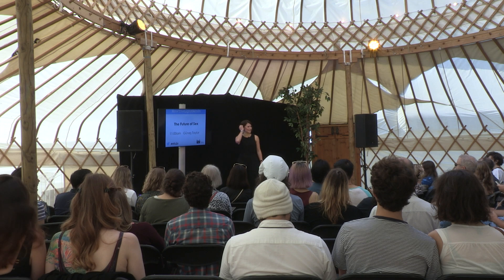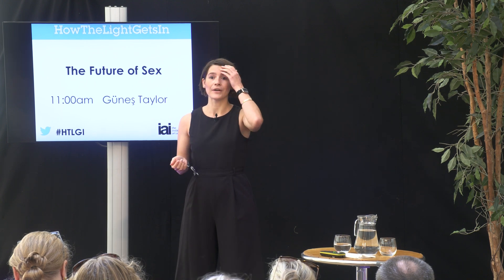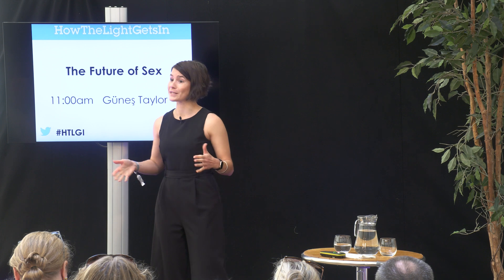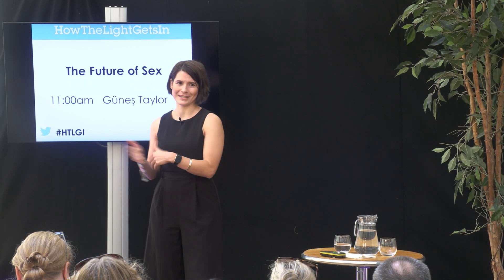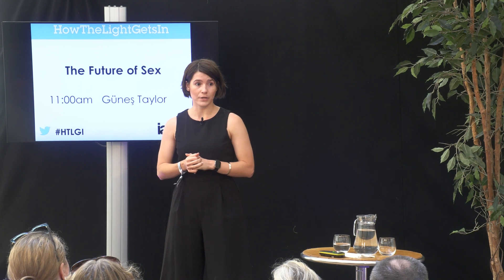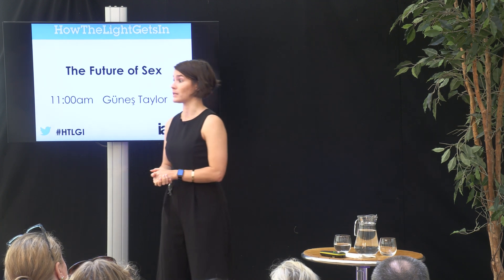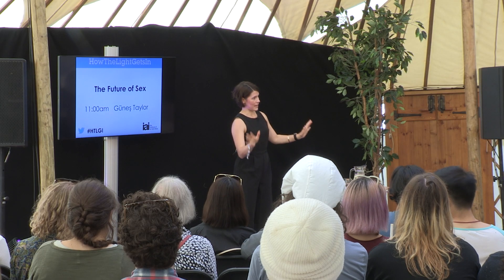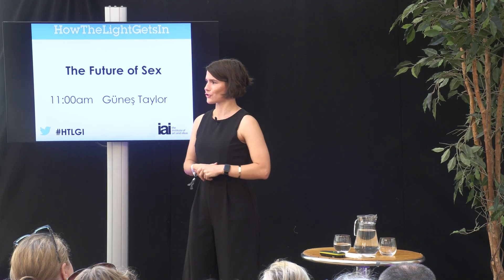The future of sex | Güneş Taylor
Güneş Taylor unpacks the cutting edge science of biological sex.

Could sex be determined by a single gene?

CRISPR technology, new contraceptives and artificial uteri are all radically changing the way we reproduce. Geneticist Güneş Taylor explains how scientists are thinking about the future of biological sex.

Güneş Taylor is a training fellow at the Francis Crick Institute, the London-based biomedical research centre. Her research predominantly focuses on the genetic formation of ovaries and testes. In 2018, Güneş was awarded the Crick Public Engagement Prize for her efforts in the public communication of science.

The Institute of Art and Ideas features videos and articles from cutting edge thinkers discussing the ideas that are shaping the world, from metaphysics to string theory, technology to democracy, aesthetics to genetics.